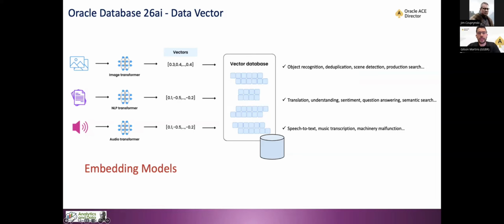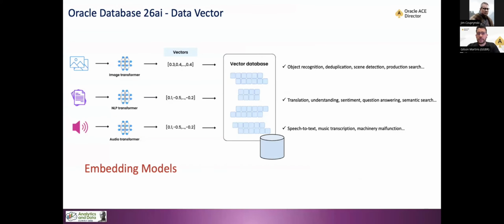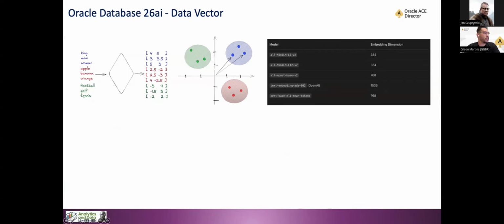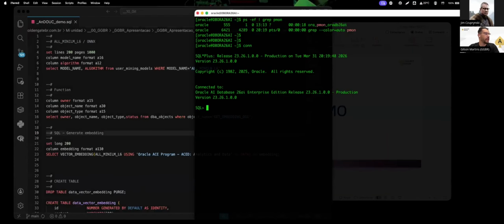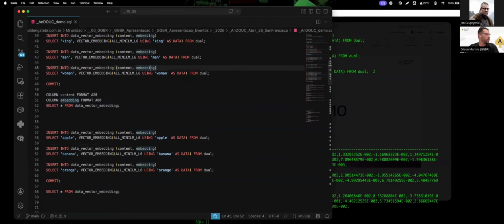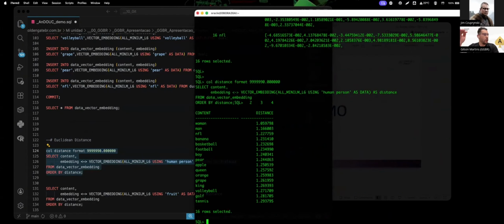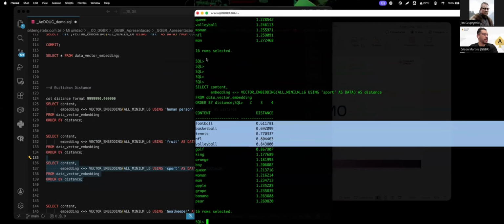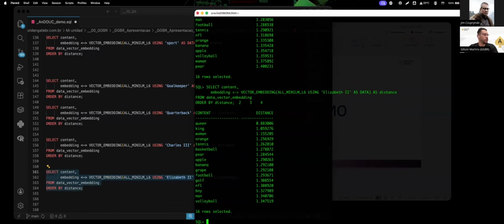[ AnDOUC ] Analytics and Data Oracle User Community: Oracle Database 26ai Vector Data/Vector Search.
In this video, I present a hands-on demo of the new Oracle Database 26ai features focused on Data Vectors and Vector Search 🚀

You’ll see how Oracle Database can transform structured and unstructured data into embeddings, enabling semantic search and AI-powered applications using vector similarity.

This video was recorded during the AnDOUC (Analytics and Data Oracle Users Community) conference in April 2026, with the support of Jim Czuprynski, and I’m happy to share it here on my channel with the community.

Topics covered:
🔹 Oracle Database 26ai
🔹 Data Vectors & Embeddings
🔹 Vector Search
🔹 Semantic Search Concepts
🔹 AI & RAG Integration
🔹 Real-Time AI Architectures

If you are interested in AI, vector databases, Oracle technologies, and modern data architectures, this video is for you!